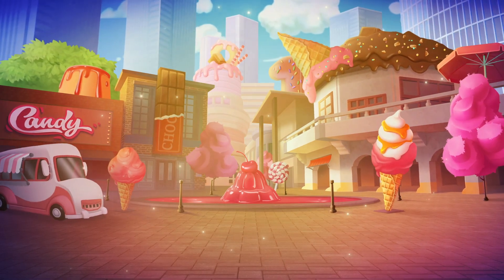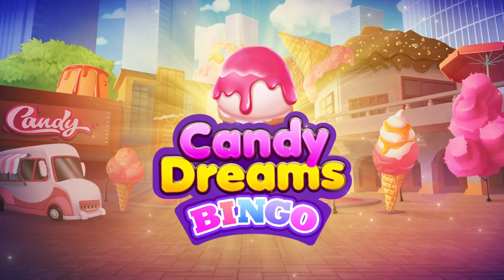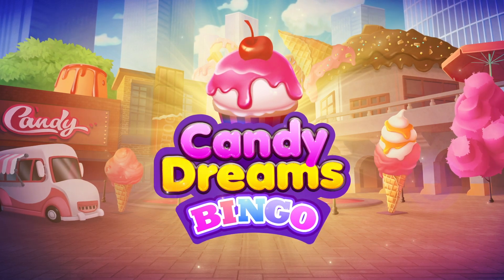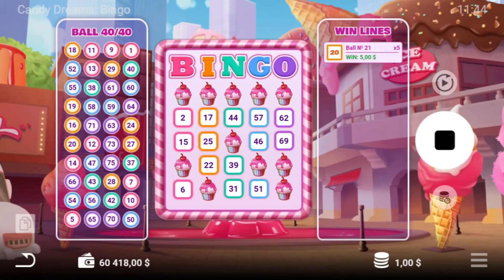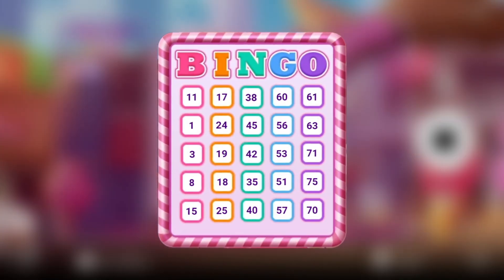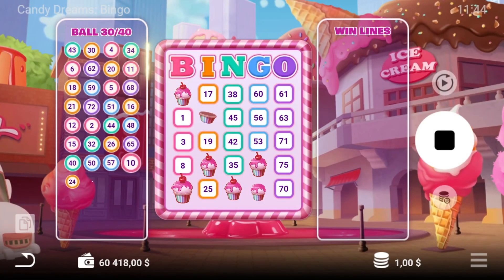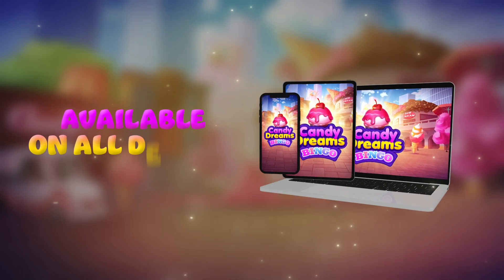SATISFY YOUR SWEET TOOTH WITH | CANDY DREAMS: BINGO | - WIN BIG WITH CUPCAKES!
Looking for a sweeter way to win big? Look no further than Candy Dreams: Bingo, our latest instant game that adds a sprinkle of sugar to your gaming experience. With mouth-watering cupcakes replacing traditional numbers, Candy Dreams: Bingo offers a delicious twist to your bingo game.

Featuring 75 numbers and 40 balls, the goal of Candy Dreams: Bingo is to match cupcakes horizontally, vertically, and diagonally for big wins. The fewer balls needed to win, the higher the calorie multiplier, making Candy Dreams: Bingo the perfect cherry on top of your online entertainment experience.

Don't miss out on the chance to satisfy your sweet tooth and win big with Candy Dreams: Bingo! Play the demo version of the game now on our website and experience the excitement of matching delicious cupcakes to hit the sweet spot. to play the demo and see for yourself why Candy Dreams: Bingo is the perfect addition to your online gaming experience.